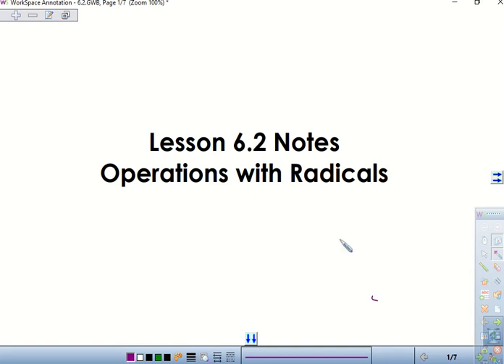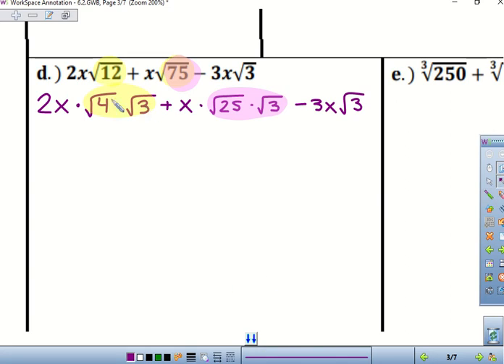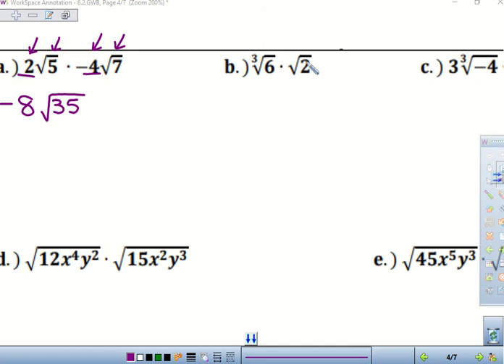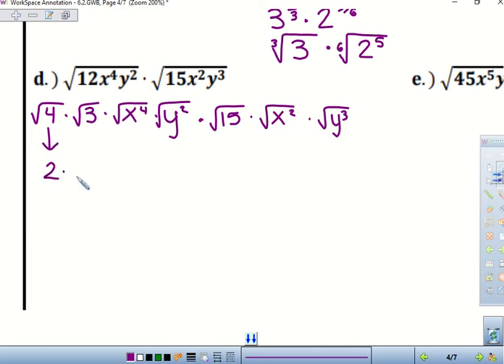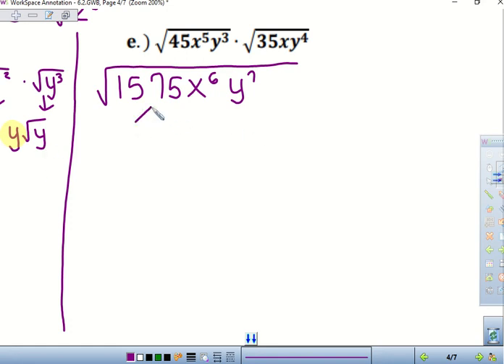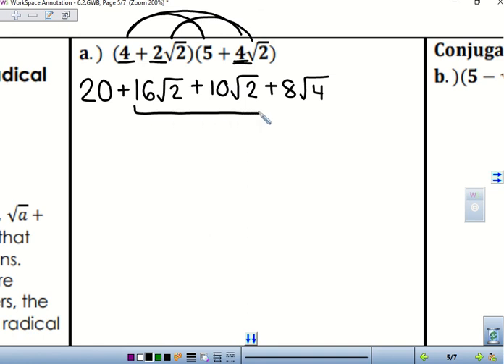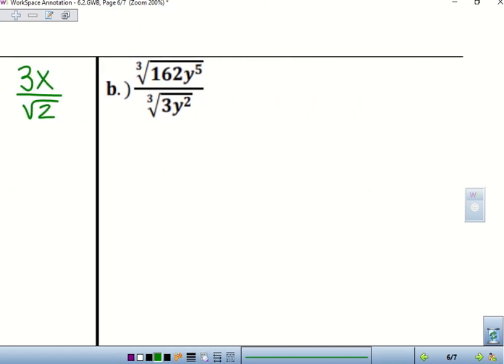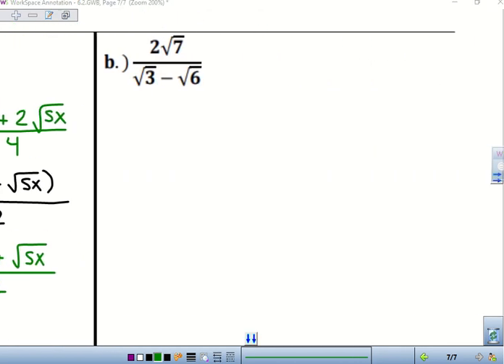Algebra 2H Lesson 6.1